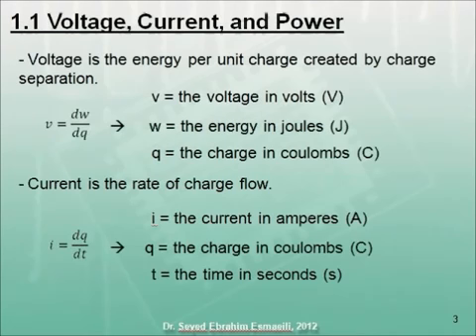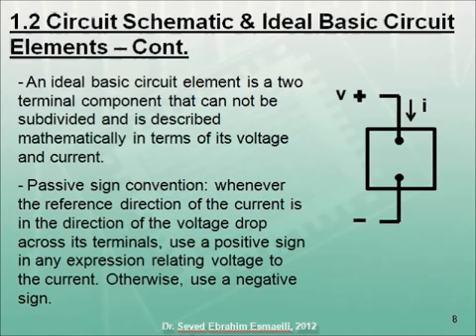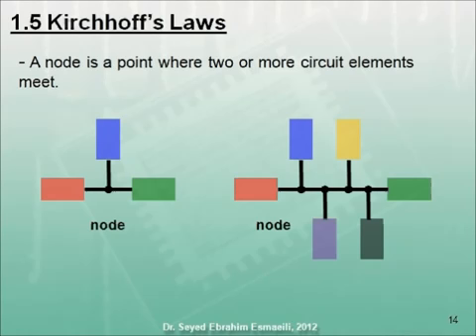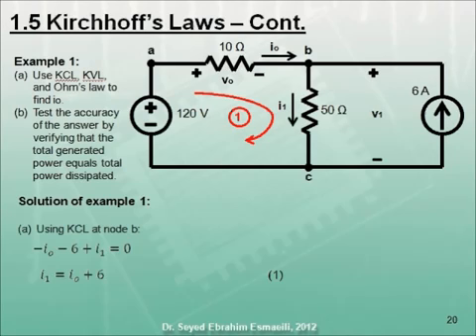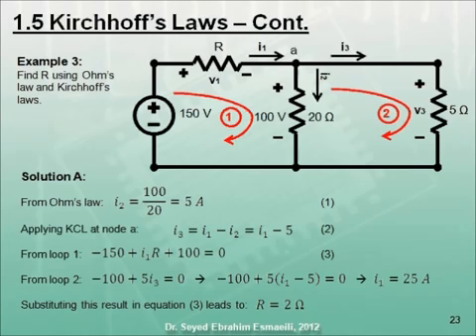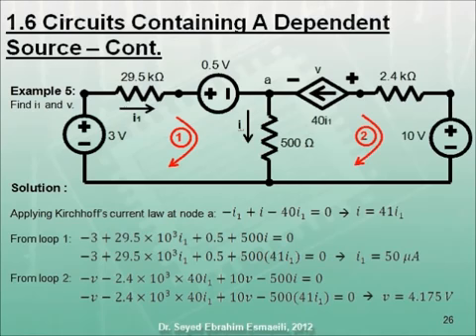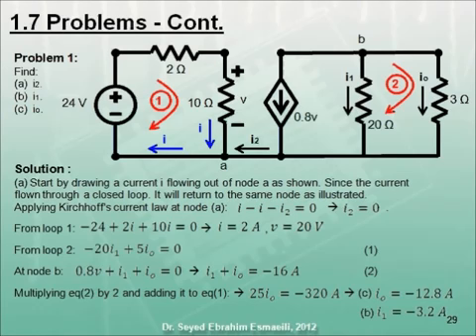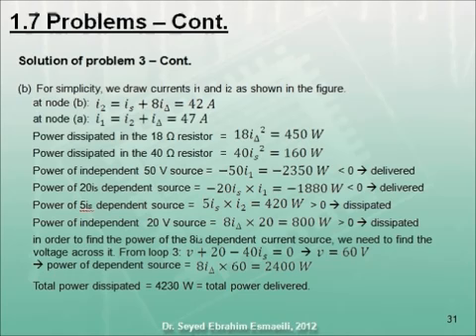BASIC FOR FUNDAMENTAL OF ELECTRICAL ENGINEERING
This video tells you clear information about Node voltage and dependent sources in electrical circuit analysis